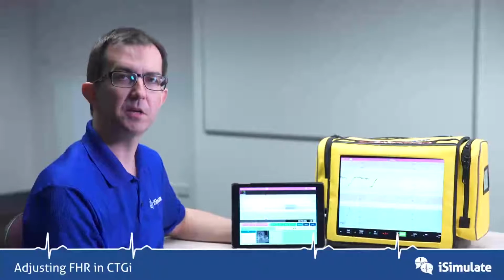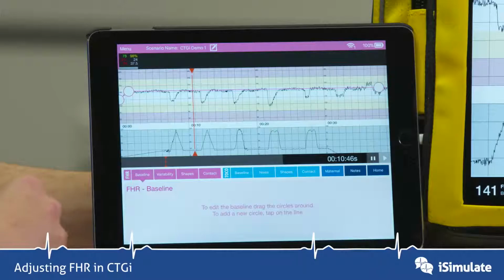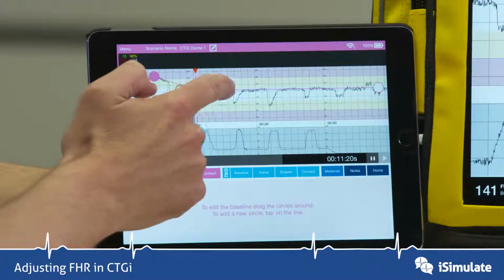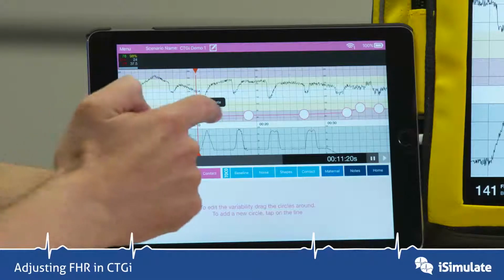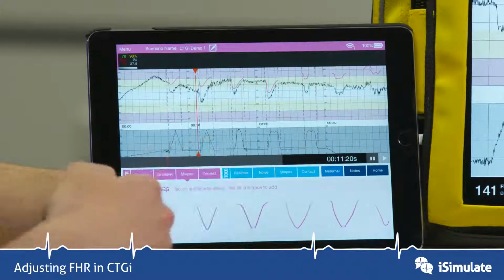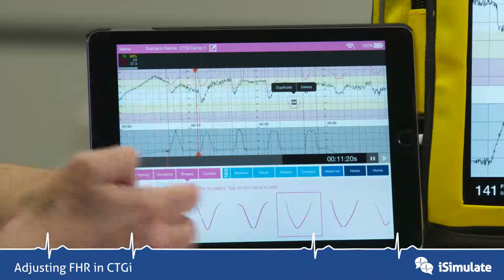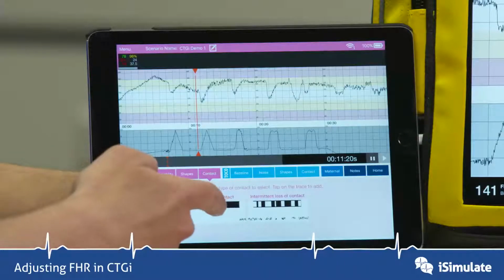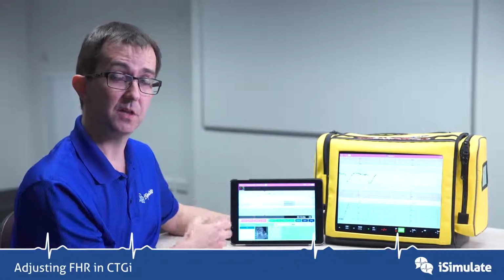CTGi 1-2 Adjusting FHR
CTGi user manual for better understanding and using